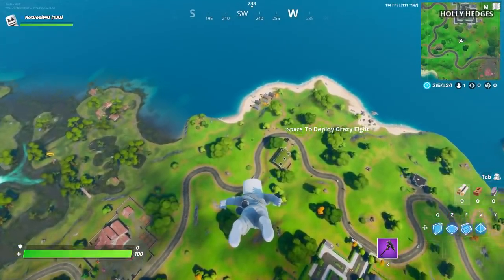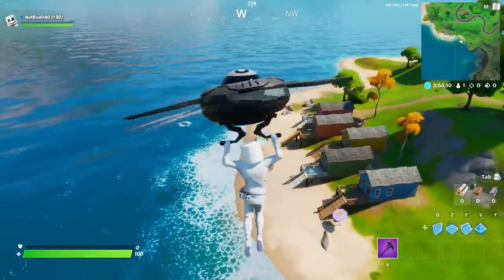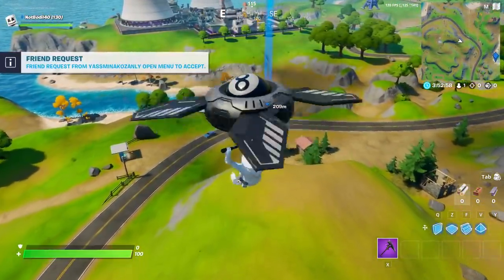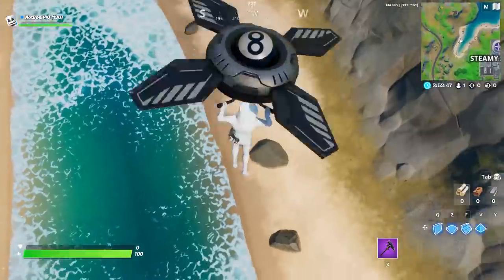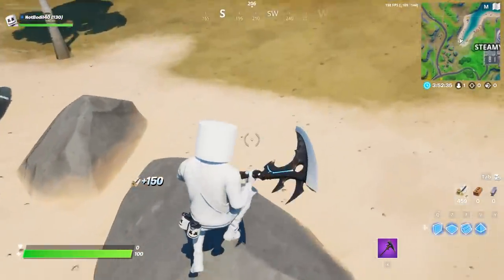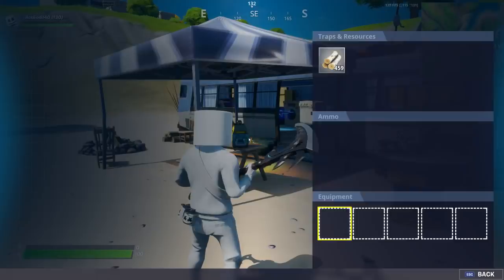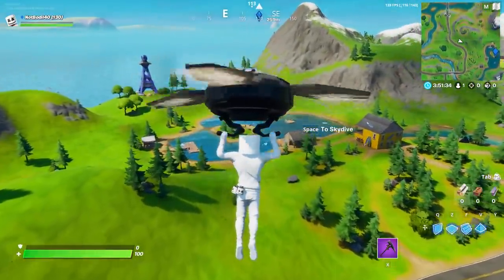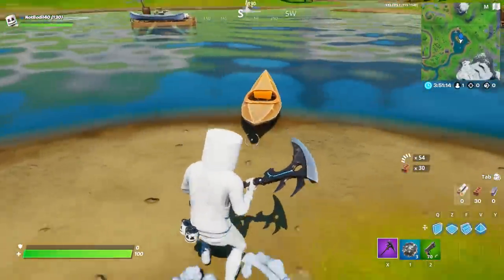DANCE AT RAINBOW RENTALS, BEACH BUS AND LAKE CANOE LOCATIONS (Fortnite Challenges)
Dance at RAINBOW RENTALS Location, BEACH BUS Location and LAKE CANOE Location in Fortnite is FORTNITE OVERTIME Challenge and I show all locations needed to complete this one!